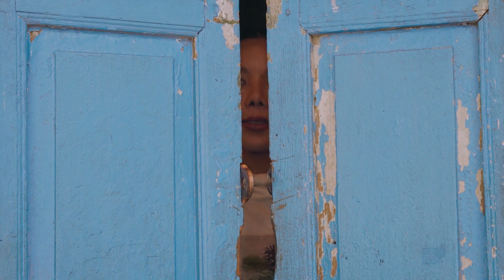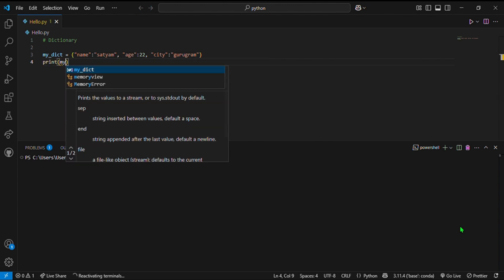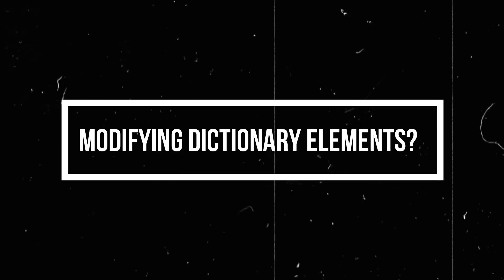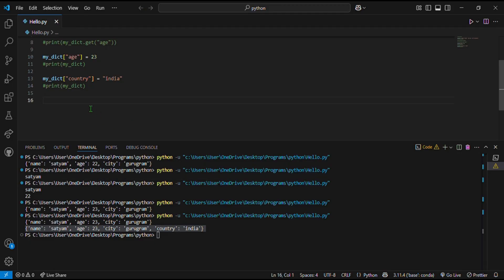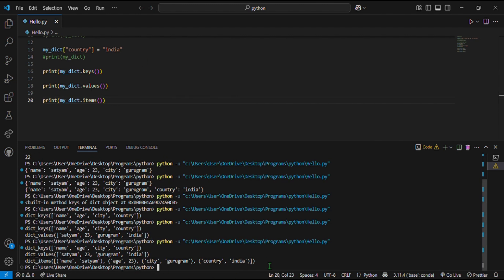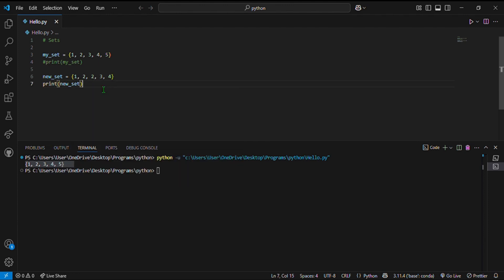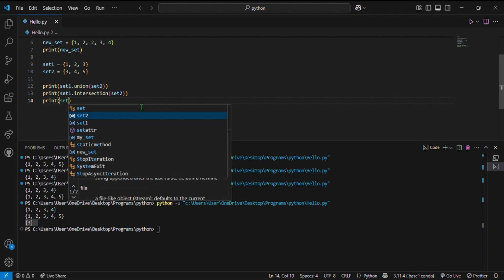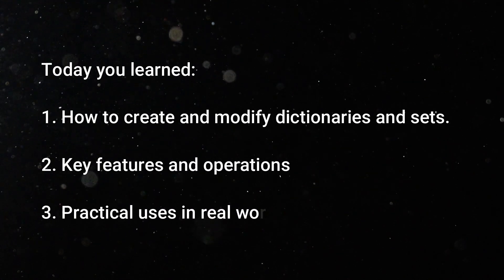Python Dictionaries and Sets | Complete Beginner’s Guide | Key-Value Pairs & Collections Explained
📚 Master Dictionaries and Sets in Python Today!
In this beginner-friendly Python tutorial, we dive into two powerful data structures — Dictionaries and Sets. Learn how to create, access, modify, and perform operations with these collections easily and effectively!

🎯 In this video, you’ll learn:
✔️ Creating and modifying dictionaries
✔️ Accessing dictionary elements
✔️ Dictionary methods explained
✔️ Creating and understanding sets
✔️ Set operations like union, intersection, difference
✔️ Practical use cases for dictionaries and sets

✅ Whether you're a complete beginner or refreshing your knowledge, this lesson is your quick path to mastering key-value pairs and unique collections in Python!

🗂️ SEO Keywords (for tags/metadata):
Python dictionaries and sets tutorial

How to use dictionaries in Python

How to use sets in Python

Python beginner course

Python key value pairs

Unique collections in Python

Learn Python dictionaries

Learn Python sets